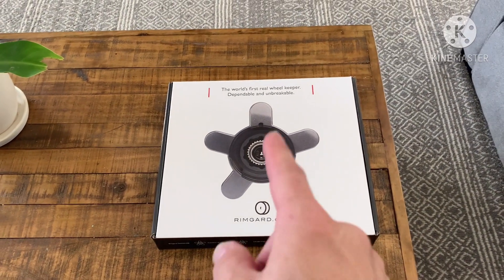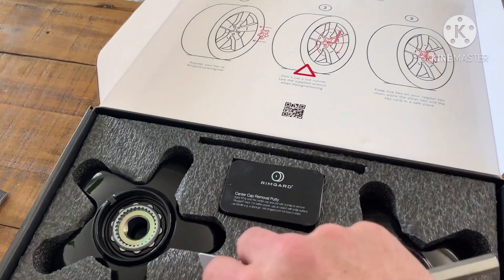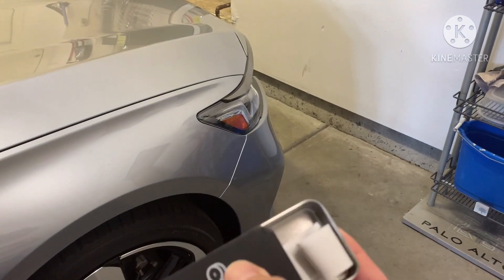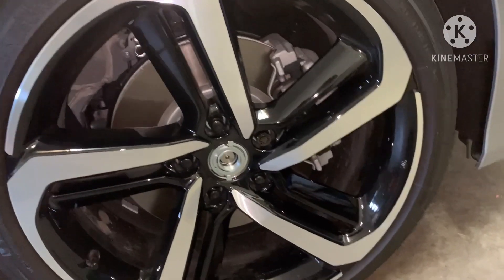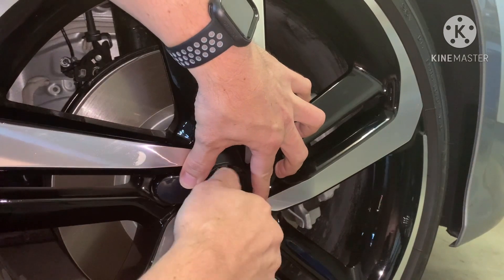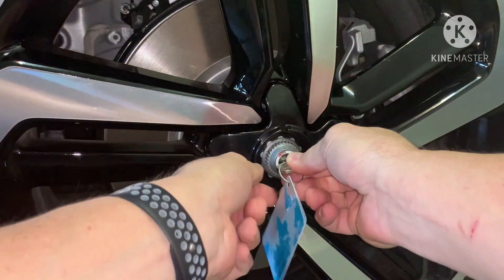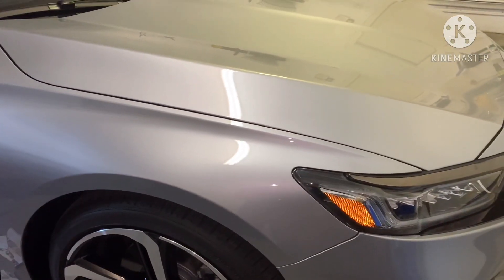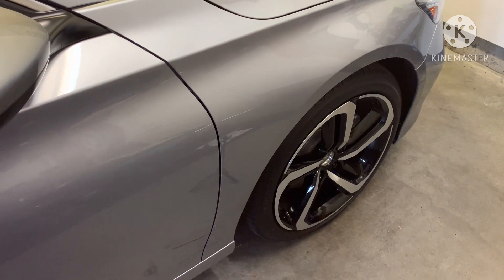Rimgard is BEST wheel lock for your Honda, Acura, Toyota vehicle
These are the absolute best wheel locks around.  They make them for a ton of manufacturers. Definitely check out their website and pick up a set. These will save you thousands on new wheels and damage caused from wheel theft not to mention your deductible.